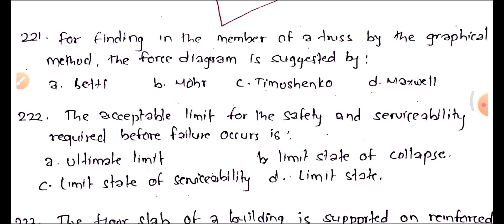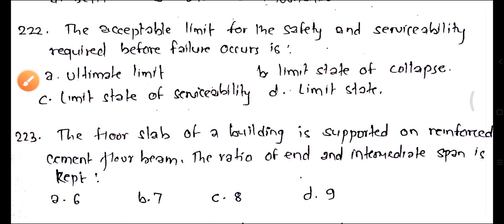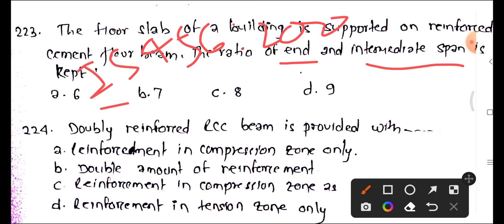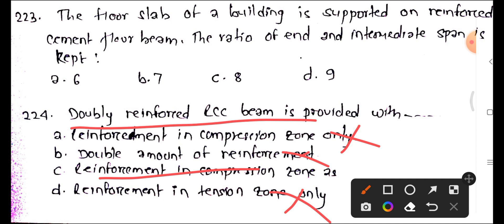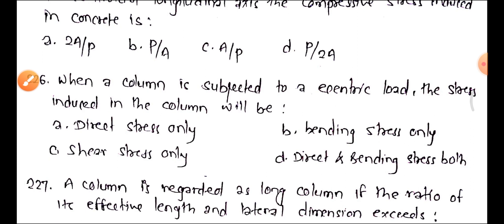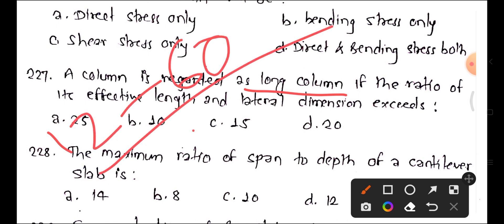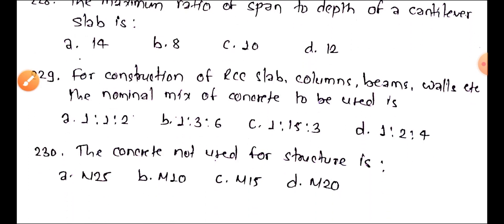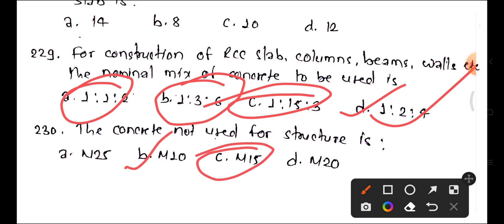civil engineering loksewa objective question | civil engineering loksewa mcq | Er Amit Regmi | psc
karnali pardesh loksewa aayog
karnali pardesh assistant sub-engineer question

लोकसेवा आयोग,lok sewa aayog 2079,loksewa aayog,bagmati pradesh loksewa vacancy,# gandaki pradesh loksewa vacancy 2079,loksewa tayari in nepal,loksewa vacancy 2079,lok sewa,psc nepal
gandakipradesh loksewa
pardesh1 loksewa civil engineering